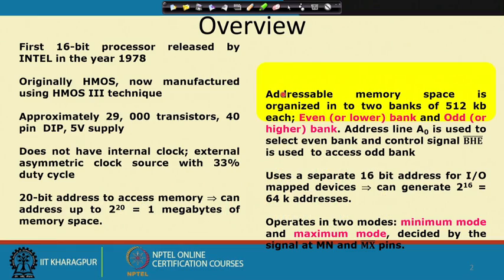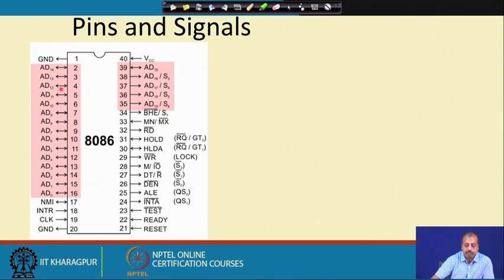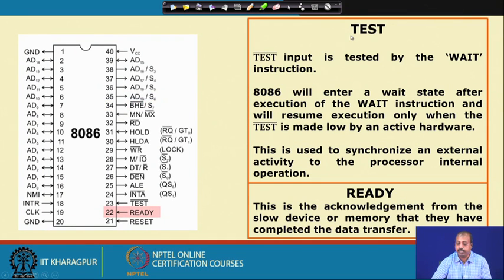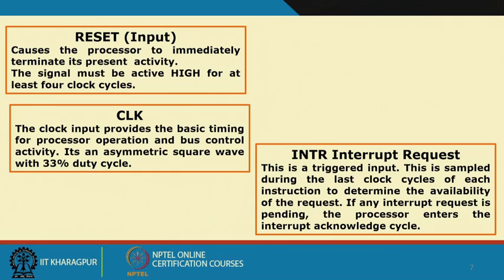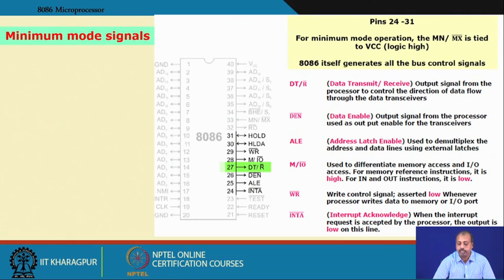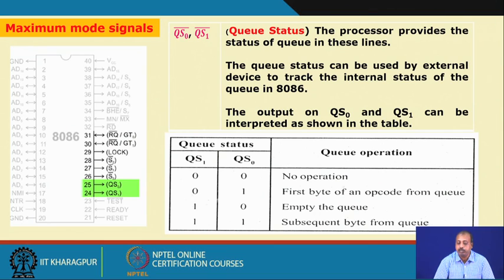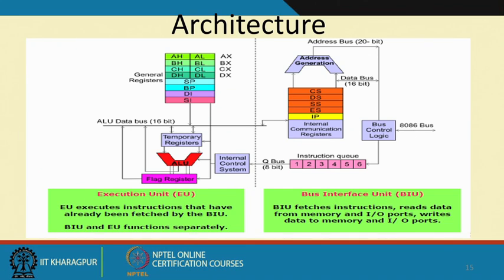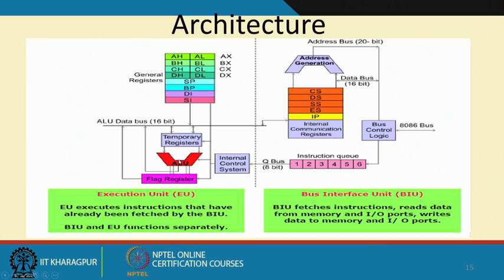mod12lec59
To access the translated content:
1. The translated content of this course is available in regional languages.
 2. Regional language subtitles available for this course
 To watch the subtitles in regional languages:
 1. Click on the lecture under Course Details.
 2. Play the video.
 3. Now click on the Settings icon and a list of features will display
 4. From that select the option Subtitles/CC.
 5. Now select the Language from the available languages to read the subtitle in the regional language.